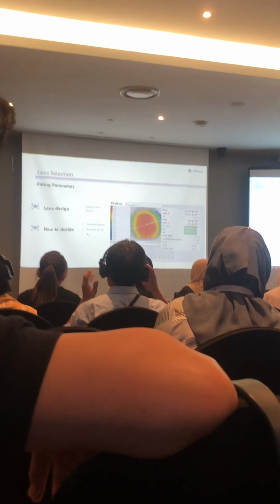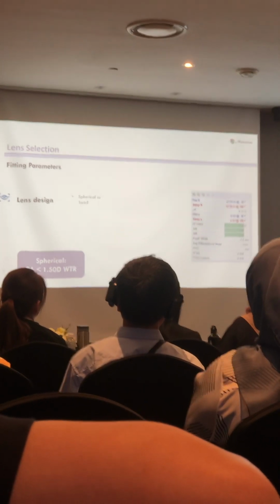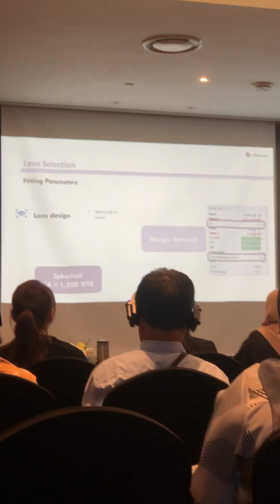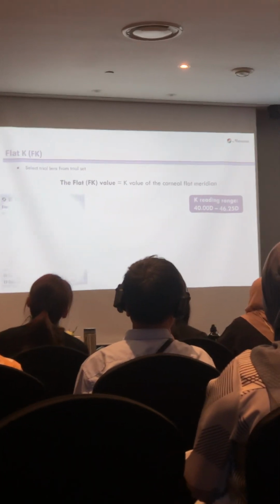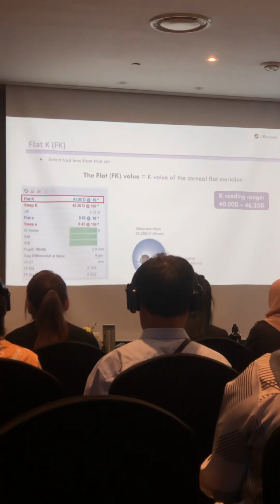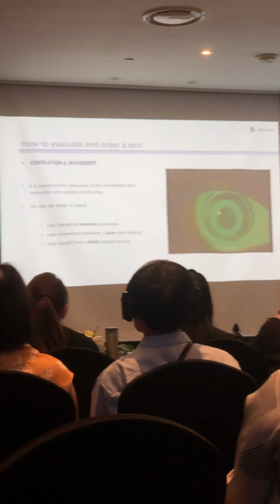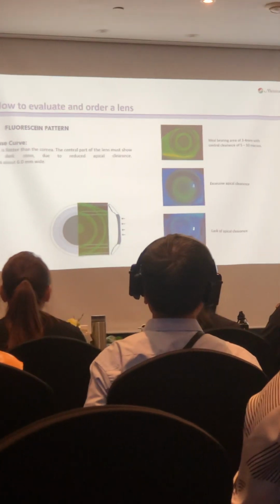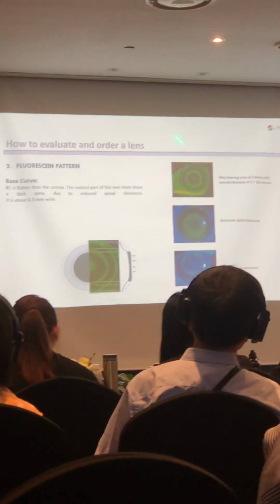Select lens ortho K